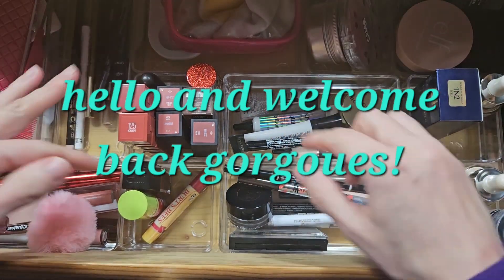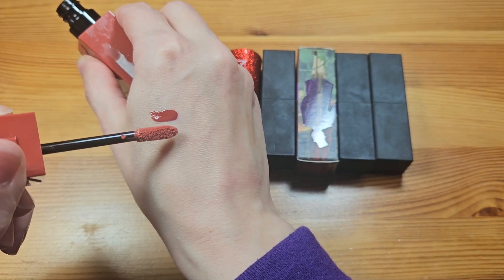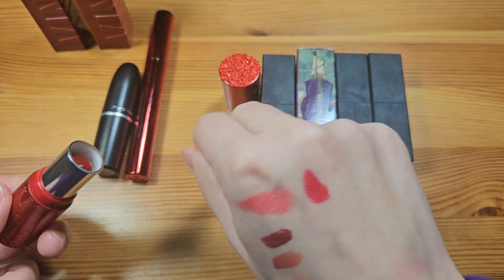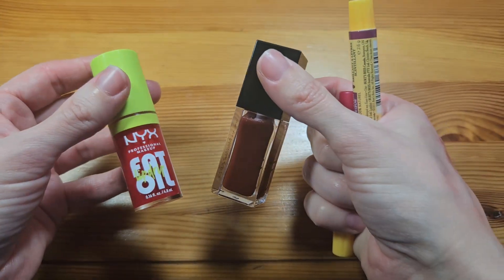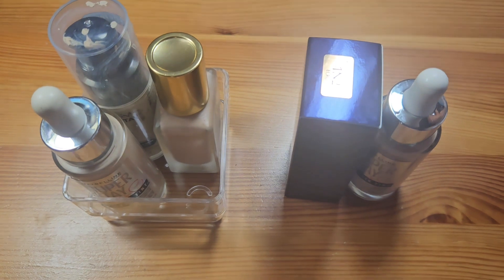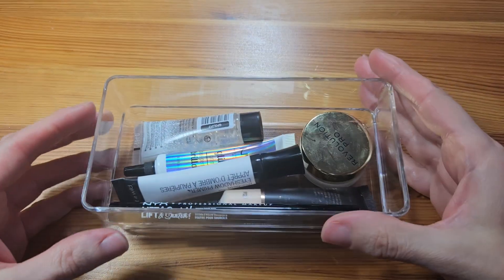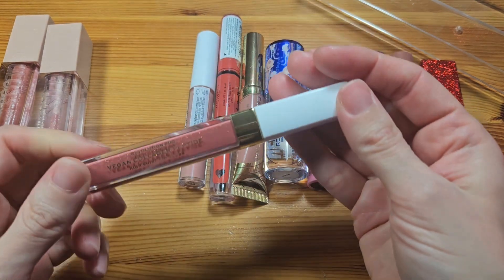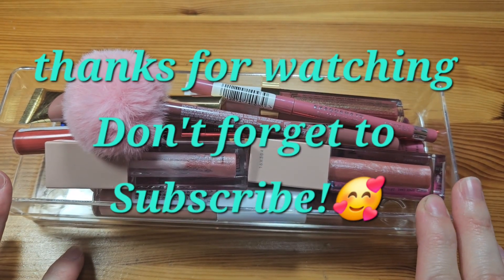Relaxing Makeup Spring Inventory ~Taking Charge Of My Makeup Spending Habits